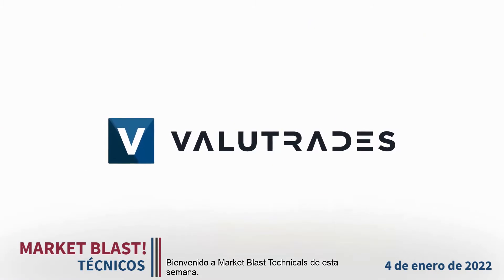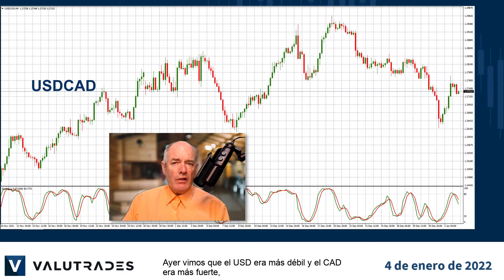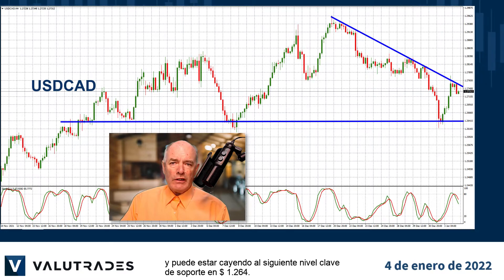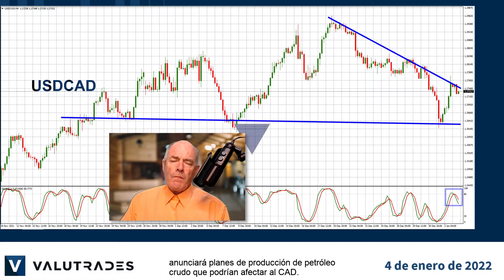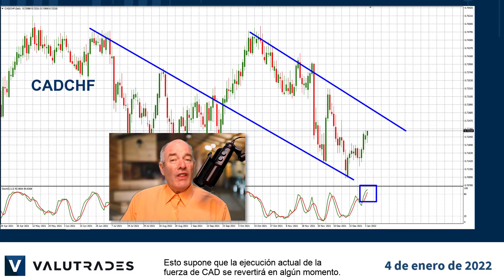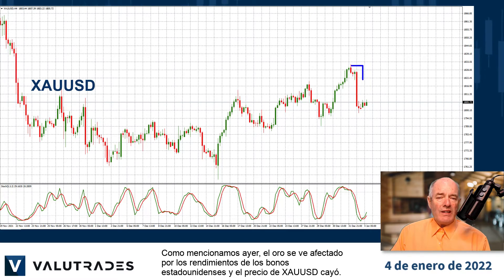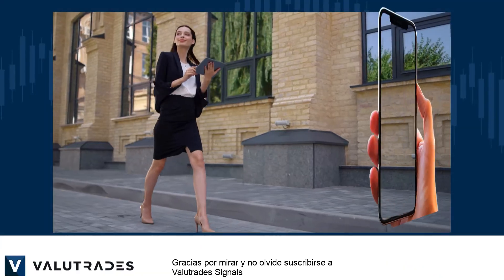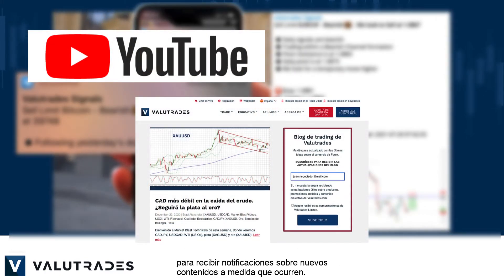USDCAD en triángulo descendente.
Bienvenido a Market Blast Technicals de esta semana.

Soy Brad Alexander y, en nombre de Valutrades, hoy analizaremos el oro (XAUUSD), CADCHF y USDCAD.

Ayer vimos que el USD era más débil y el CAD era más fuerte, así que, lógicamente, buscamos oportunidades en el USDCAD.

Vemos que la acción del precio está formando un triángulo descendente y el precio acaba de rebotar en la línea de tendencia superior y puede estar cayendo al siguiente nivel clave de soporte en $ 1.264.

El oscilador estocástico mostraba una señal de sobrecompra y está bajando.

Sin embargo, tenga cuidado hoy, ya que la OPEP+ anunciará planes de producción de petróleo crudo que podrían afectar al CAD.

También estamos observando CADCHF, que ha estado en una tendencia bajista en el gráfico diario, pero debemos esperar para obtener la confirmación de esta línea de tendencia superior y el oscilador estocástico antes de abrir una posición corta.

Esto supone que la ejecución actual de la fuerza de CAD se revertirá en algún momento.

Como mencionamos ayer, el oro se ve afectado por los rendimientos de los bonos estadounidenses y el precio de XAUUSD cayó.

Sin embargo, si está interesado en seguir la tendencia alcista, la acción del precio acaba de rebotar en la línea de tendencia inferior y el oscilador estocástico acaba de subir de sobreventa.

Eso es todo por ahora. Feliz comerciando con Valutrades y nos veremos la próxima vez.